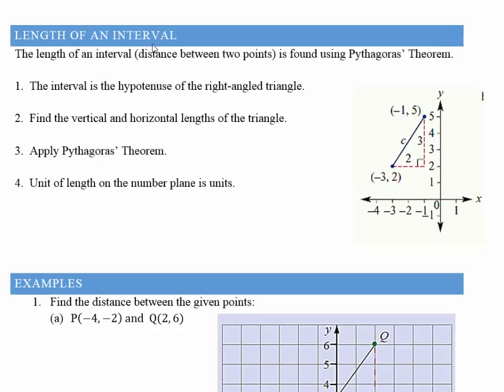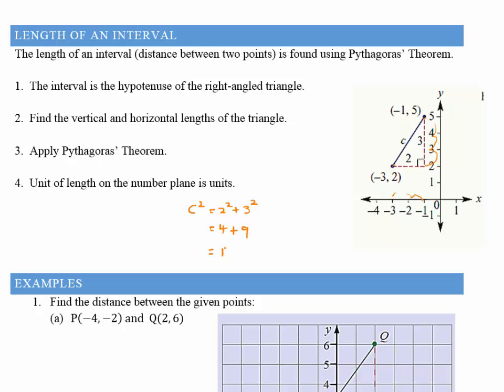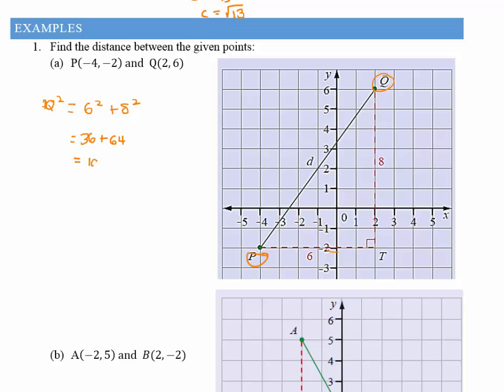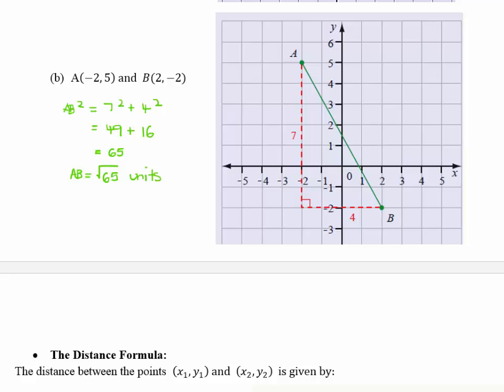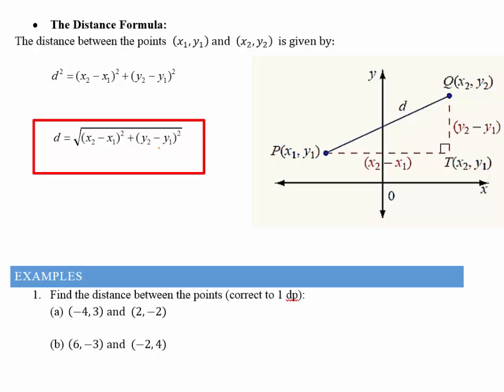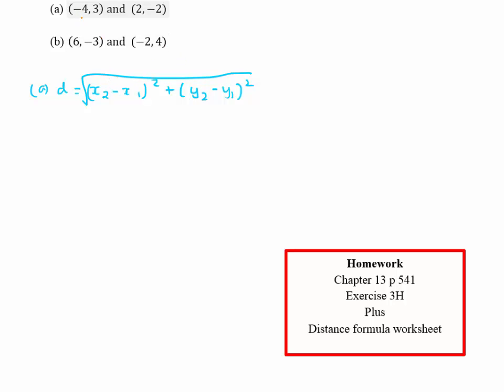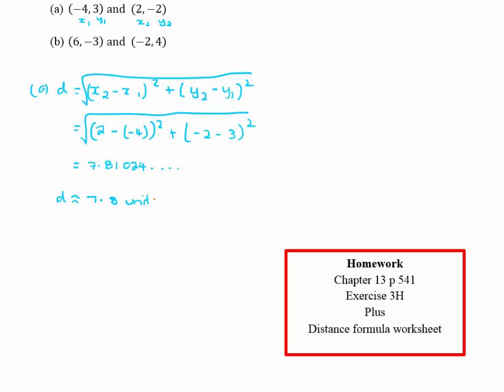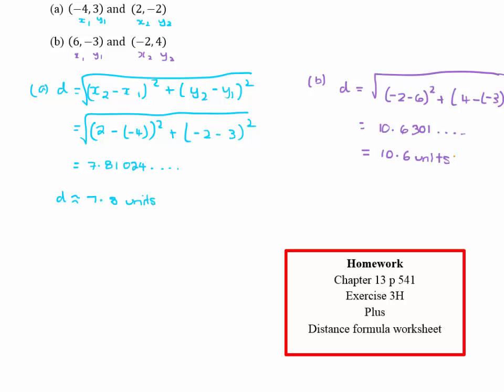Length of an interval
11 IB Studies